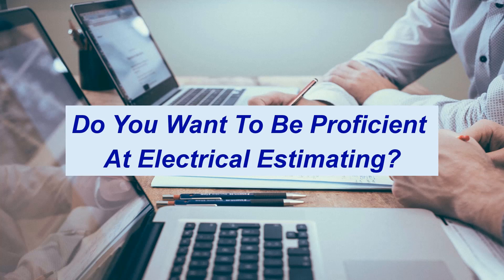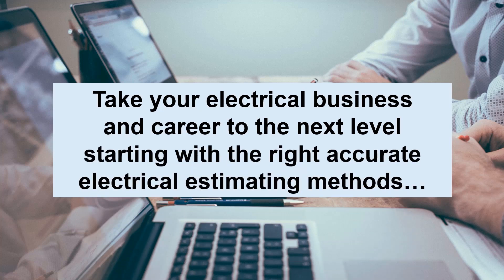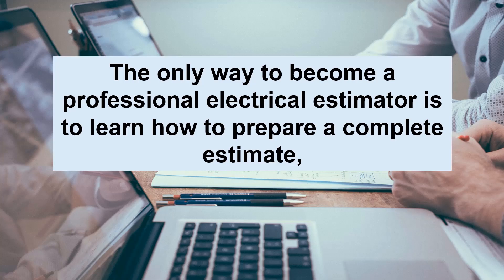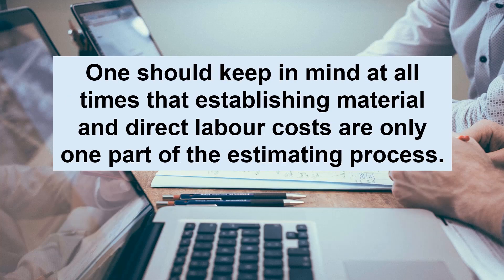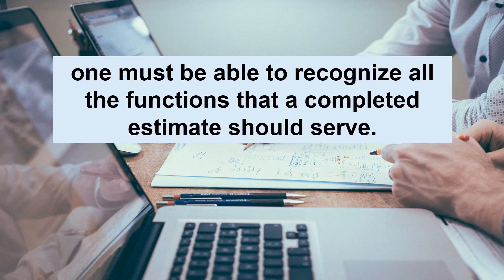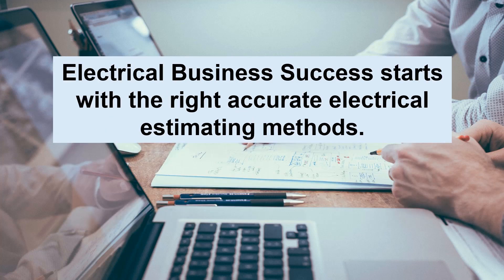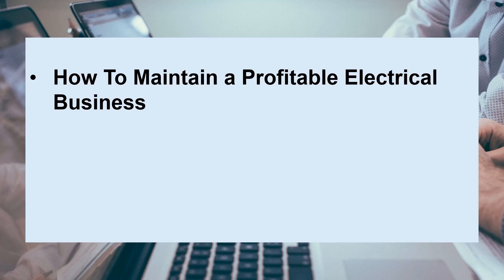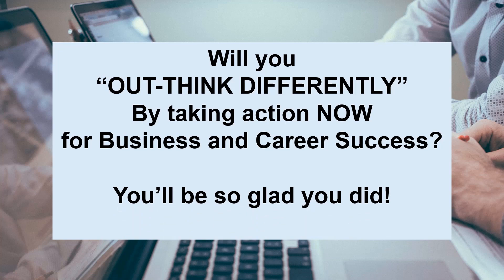Electrical Estimating Software with Training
Do You Want To Be Proficient  At Electrical Estimating?

DISCOVER How To FAST-TRACK
Your Knowledge and Skills
Using the right accurate electrical estimating methods…

Will you “OUT-THINK DIFFERENTLY”
By taking action NOW

You’ll be so glad you did!